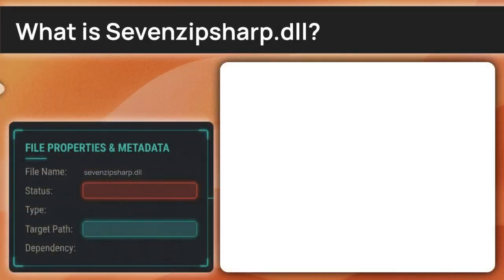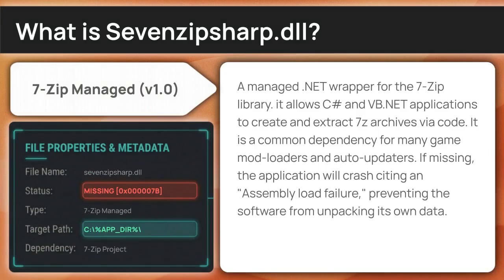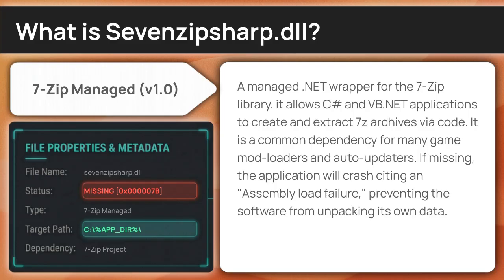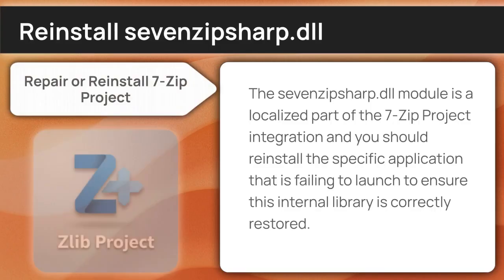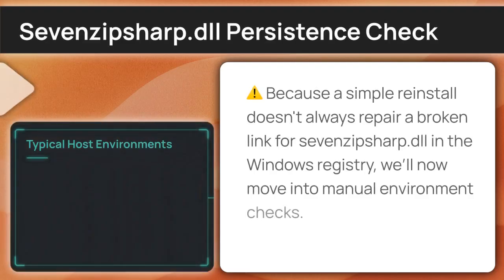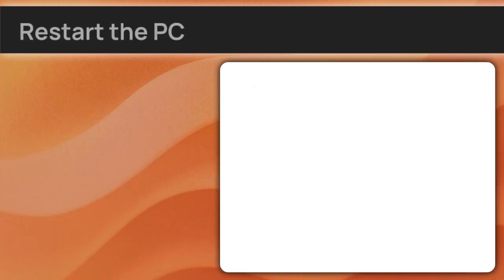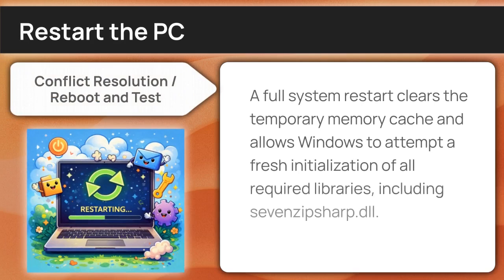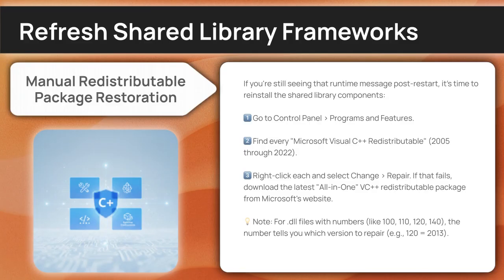Fix sevenzipsharp.dll and 7z Archive Errors!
Are you wondering why you are getting Sevenzipsharp.dll errors? Essentially, Sevenzipsharp.dll is a Dynamic Link Library that allows 7-Zip Project to perform its primary functions. When the file is missing, it’s often due to installation or configuration issues that prevented the component from being properly installed.

What is Sevenzipsharp.dll?

Designed for 7-Zip Project, Sevenzipsharp.dll is a .NET Application Library DLL built around the 7-Zip Managed. This walkthrough focuses on practical troubleshooting options.

▶ In this guide, you’ll see:

- Resetting settings related to sevenzipsharp.dll
- General tools for system diagnostics
- Explore details regarding the sevenzipsharp.dll component

Timestamps:

00:00 - Intro
00:19 - See more on the sevenzipsharp.dll library
00:47 - Addressing missing or mismatched sevenzipsharp.dll files
01:07 - Starting the PC with a fresh boot
01:24 - Manual GPU Driver Synchronization
02:08 - Steering clear of unverified download websites